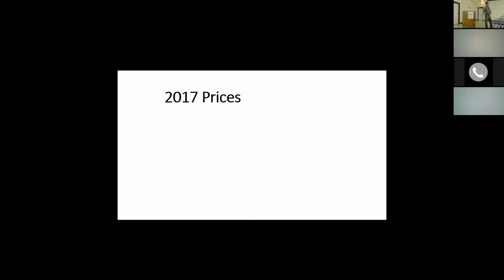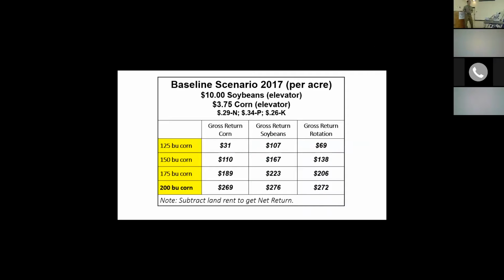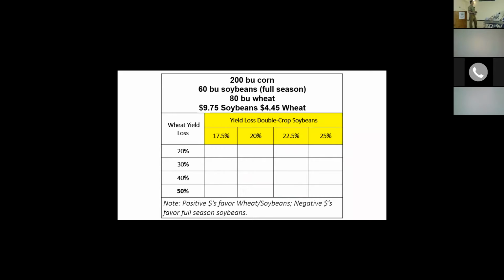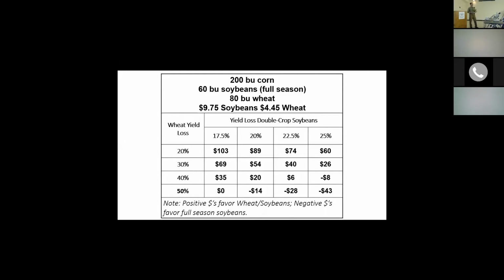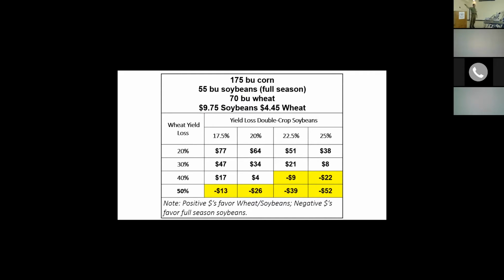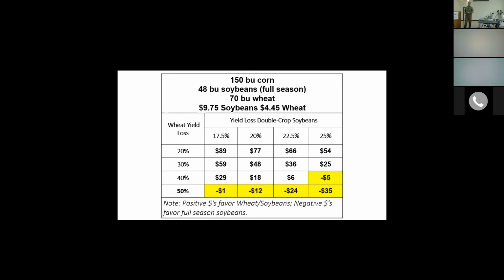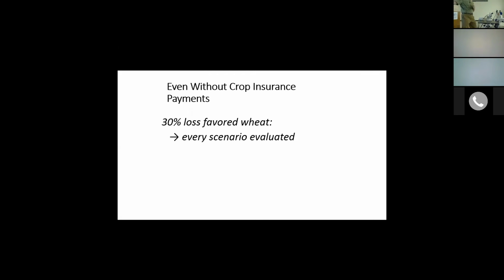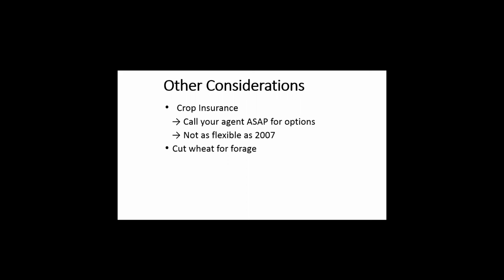Wheat Freeze Economics 2017 - Greg Halich, Extension Ag Economist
Emergency wheat damage training held at UK's Research and Education Center in Princeton, March 21, 2017 with members of UK's Wheat Science Group in response to frigid temperatures March 14-16.